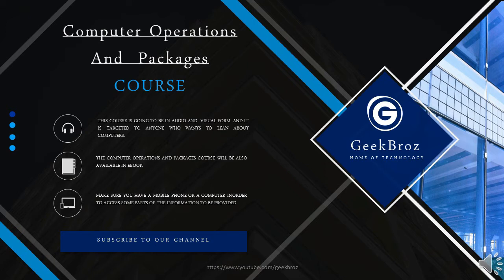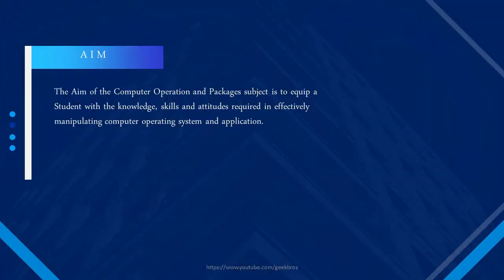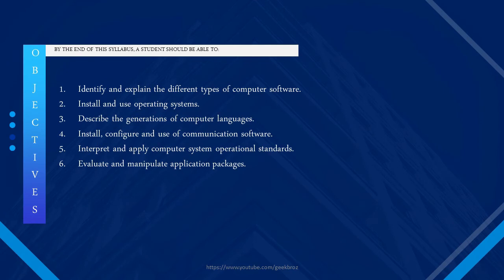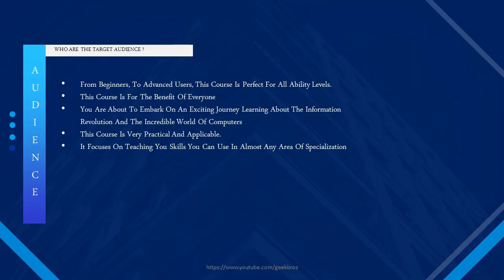Learn Computers | Computer Operations and Packages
Learn Computer Operations and Packages:
Become a master of computers.You will understand how computers work and how to use them well.
210 Hours Duration :Theory (80) And Competences (130)

►Aim:

The Aim of the Computer Operation and Packages subject is to equip a learner with the knowledge, skills and attitudes required in effectively manipulating computer operating system and application

►Objectives:

BY THE END OF THIS SYLLABUS, A STUDENT SHOULD BE ABLE TO:

1. Identify and explain the different types of computer software.
2. Install and use operating systems.
3. Describe the generations of computer languages.
4. Install, configure and use of communication software.
5. Interpret and apply computer system operational standards.
6. Evaluate and manipulate application packages.

Who ARE THE TARGET AUDIENCE? This course is readily available
• From Beginners, To Advanced Users, This Course Is Perfect For All Ability Levels.
• This Course Is For The Benefit Of Everyone
• And You Are About To Embark On An Exciting Journey Learning About The Information Revolution And The Incredible World Of Computers.
• This Course Is Very Practical And Applicable.
It Focuses On Teaching You Skills You Can Use In Almost Any Area of Specialization.